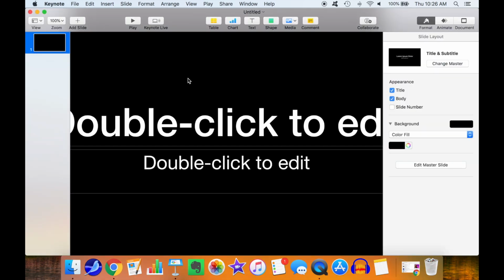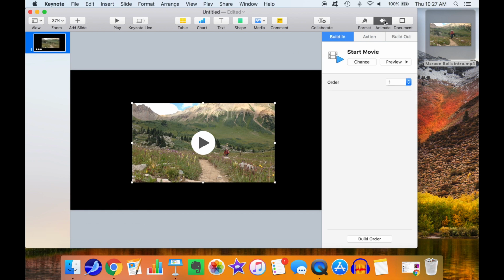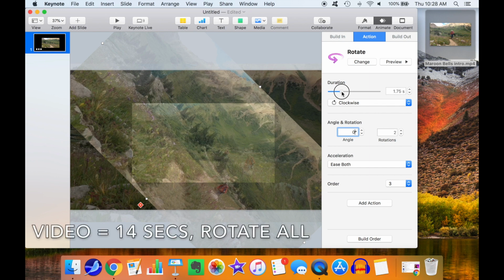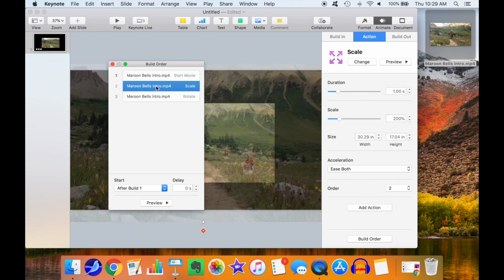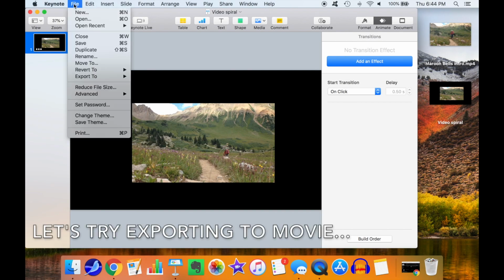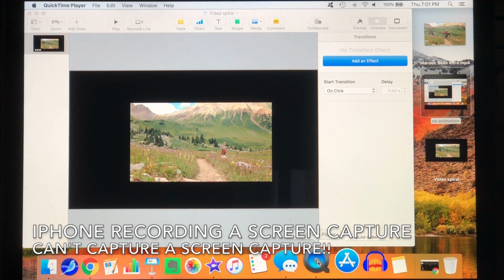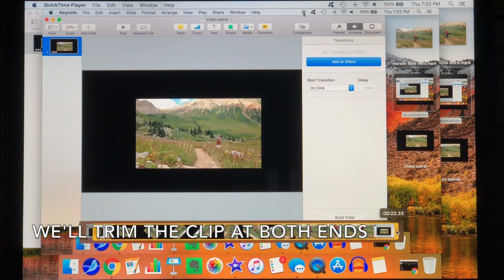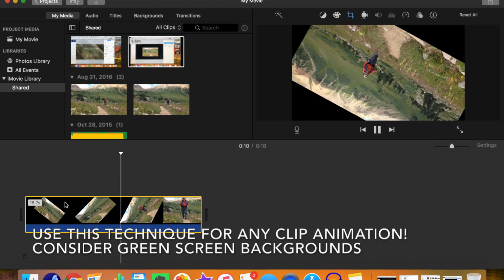iMovie spin/rotate clip hack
***Important*** Apple has fixed the flaw in Keynote, videos can now spin on export without requiring a screen capture!!!

iMovie has no tools for making a clip spin.  In a prior video I showed how to rotate a clip by a small number of degrees to fix horizon problems, etc.  In another video I showed how to make a spinning video text mask.  In this episode, I show how to make the video clip itself spin using a Keynote hack.